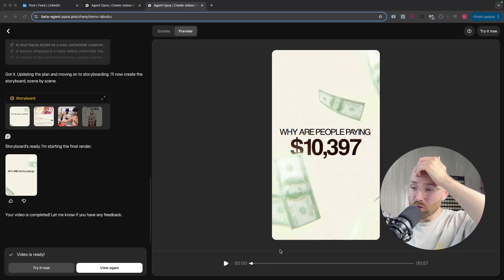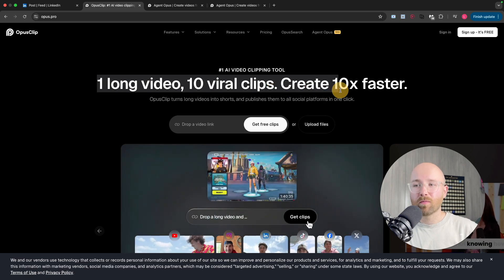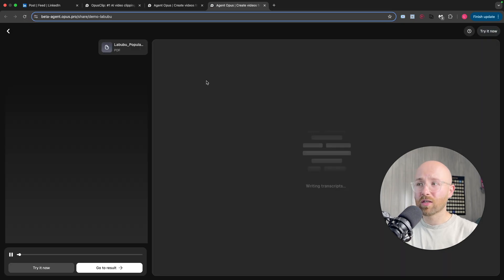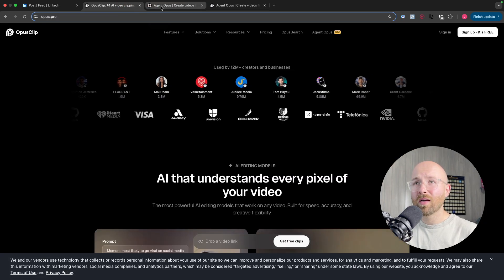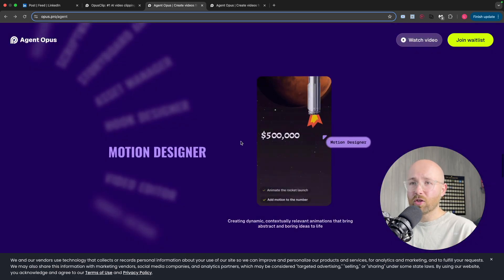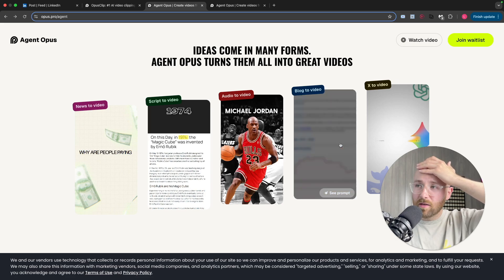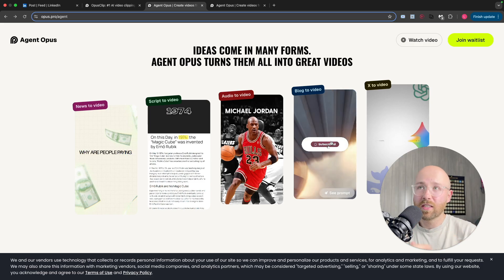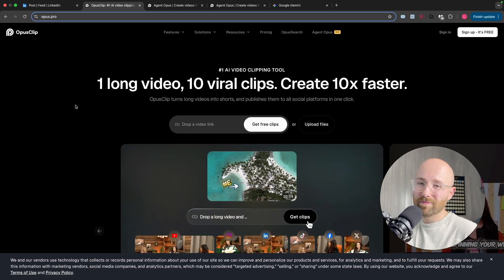Agent Opus: This AI Tool Will Kill YouTube Shorts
AI is now creating full videos—scripts, storyboards, assets, edits, and voiceovers—without you lifting a finger. Tools like Opus are about to flood YouTube and TikTok with auto-generated content… but what does that mean for creators? In this video I break down how it works, why your Shorts feed is changing, and what this future means for content creation.